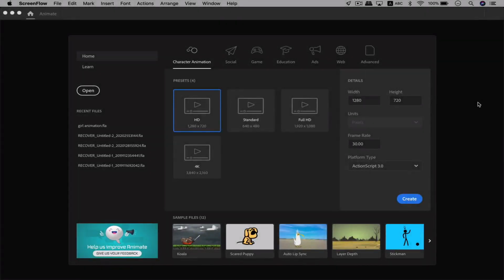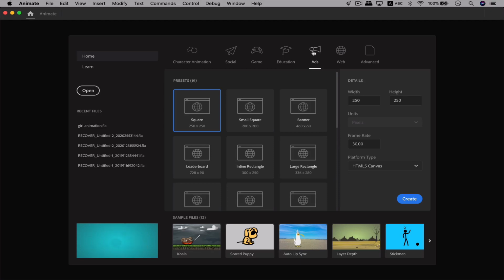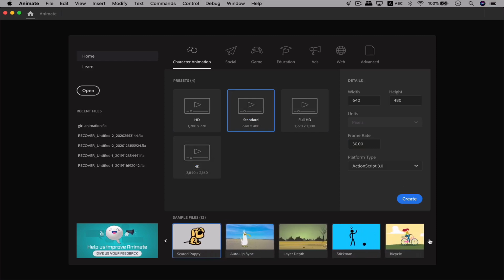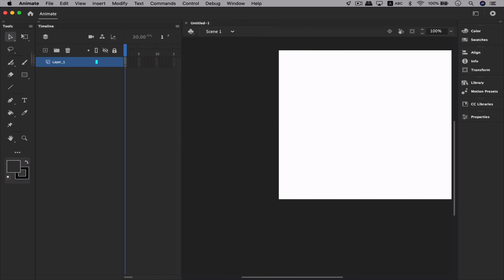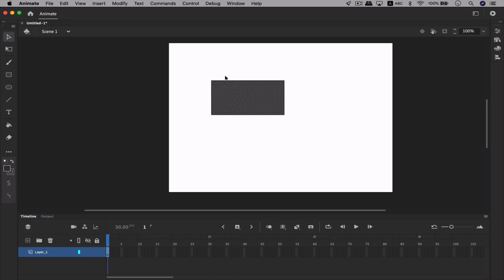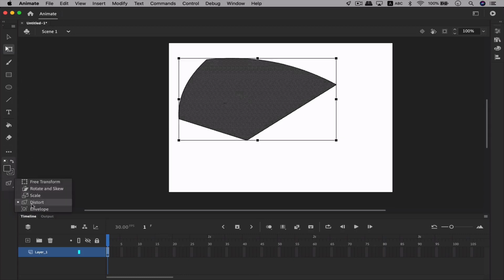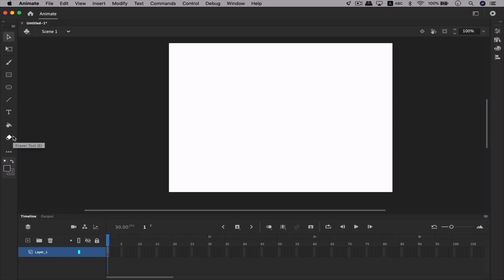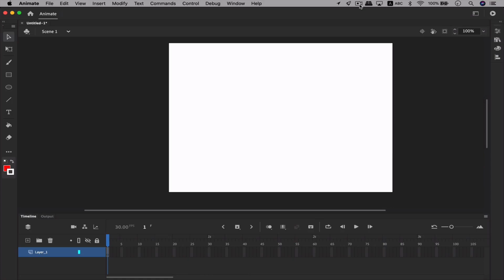EP 01| Introduction to 2D Animation (Adobe Animate)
If you've even been drawn towards How to make Cartoon Characters? This is exactly where you start. I shall be doing a series of Training Videos in the most well known form of Cartoon Animation - 2D. In order to accomplish this, you will need to have Adobe Animate CC because I am going to use Animate to teach you.

In this episode i go over the basics of Adobe Animate CC's interface and different workspaces

Apart from this, if you wish to be able to do things with perfection, i highly recomment stop using the mouse or your laptop trackpad. For doing good animation, you will probably need to switch to a Graphic Pen Tablet and depending upon your budgets, you may choose to start with any, however, i recommend starting with the basic pen tablet so that you get used to it.
I have been a Wacom tablet user for ages. So, I recommend using Wacom, although there are other graphic tablets in the market you may choose to go along with. Please use these links to buy Wacom if you want to start with Wacom.
Small Size
Medium Size
Tablet With Screen

I have courses in digital arts on my and the best part is- most of them are free.
So, enjoy the video, learn from it - and do let me know in comments if you have any questions - i will be more than happy to answer them.